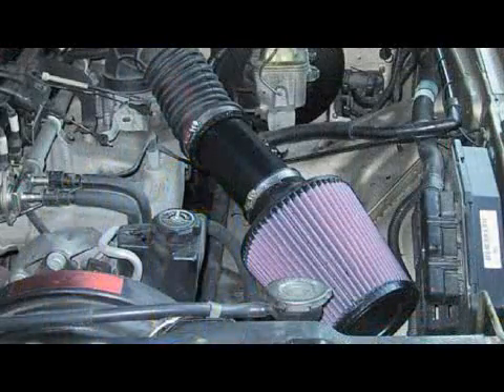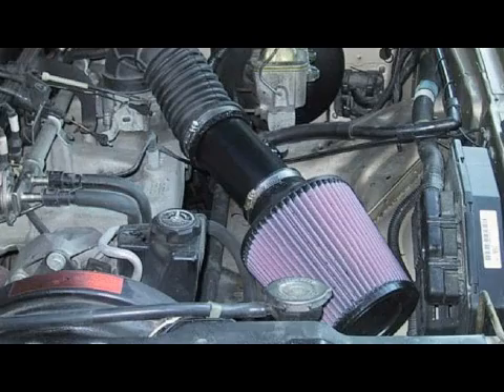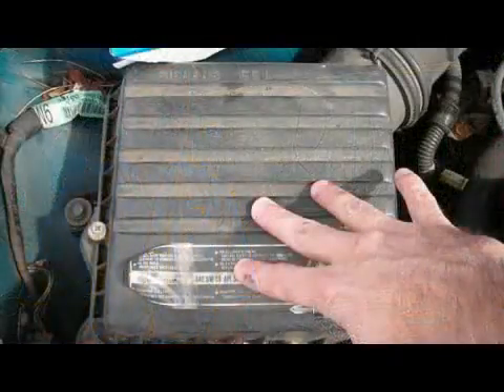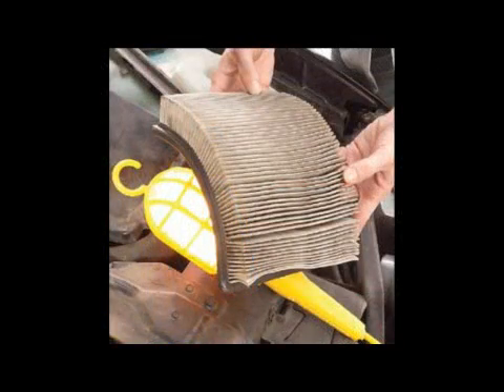What Is the Purpose of a Car Air Filter?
What Is the Purpose of a Car Air Filter?. Part of the series: Car Problems & Maintenance. The purpose of a car's air filter is to filter the air that is coming into the carburetor or fuel intake system, and a dirty air filter may restrict airflow into the intake manifold. Find out how a dirty air filter may cause an engine to burn excessive fuel with help from an ASE-certified technician in this free video on car air filters.